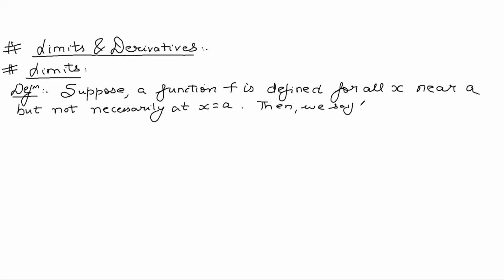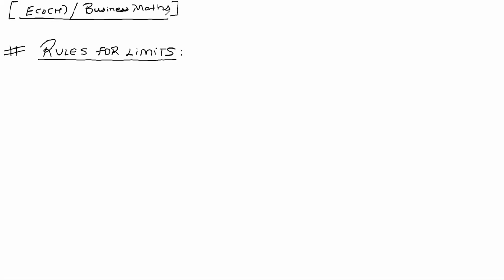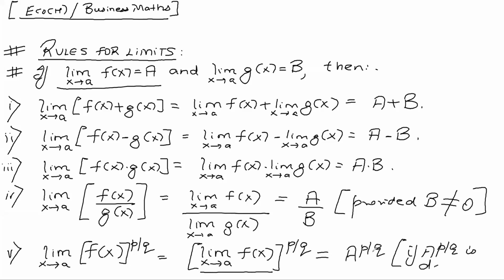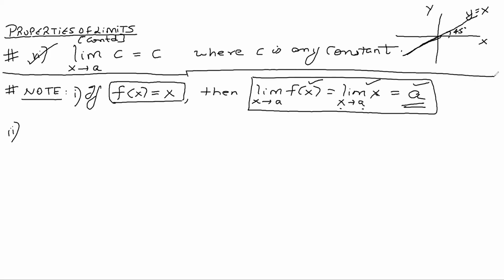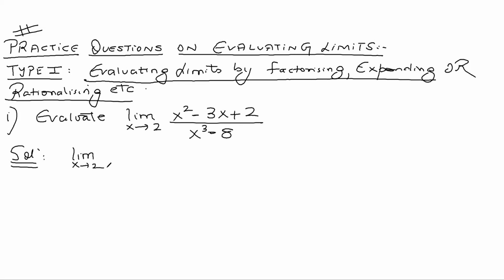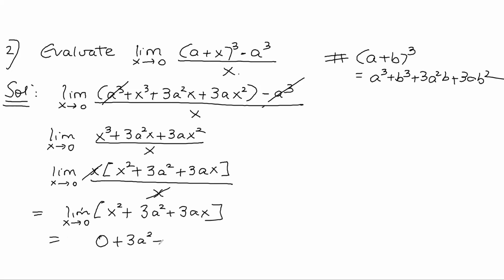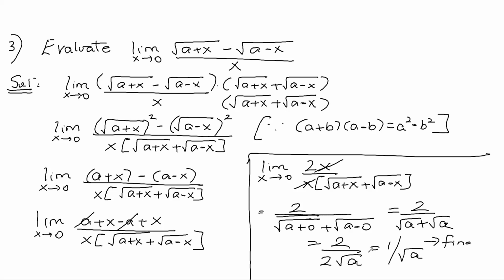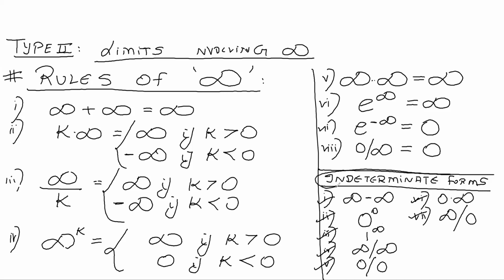Mathematical Methods in Economics-1 demo lecture-1 by Asst Prof Akshay Kumaar on Limits